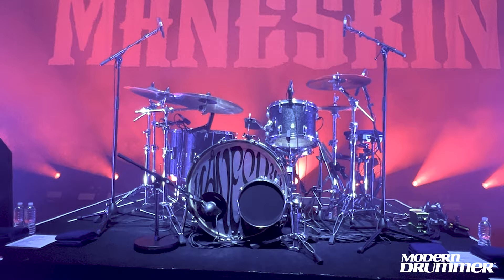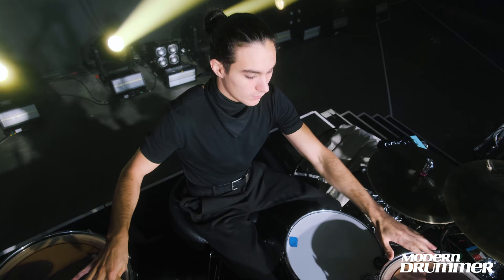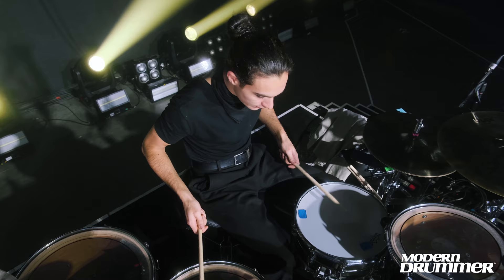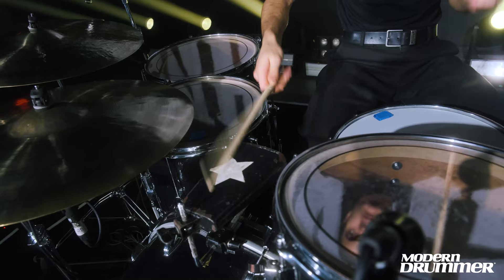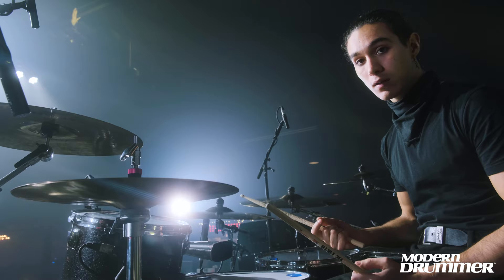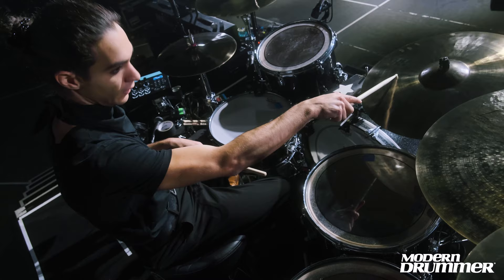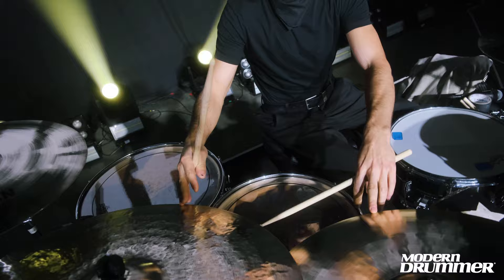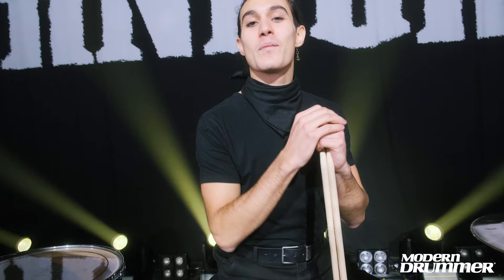Ethan Torchio - Måneskin - Tour Kit Rundown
MD caught up with Ethan Torchio, drummer for Italian rock band Måneskin for a quick glimpse at his current drum setup and some insight into his playing approach for the Loud Kids Tour 2022.

Modern Drummer is the world's #1 publication on drums and drumming. Loud and proud — and representing all styles and skill levels — since 1977.